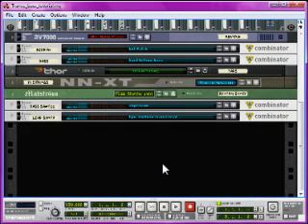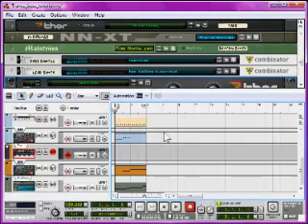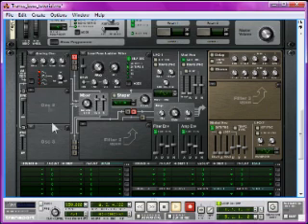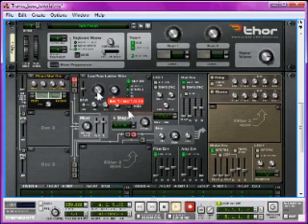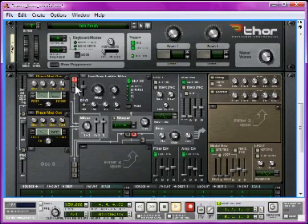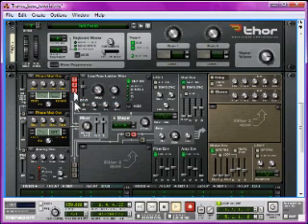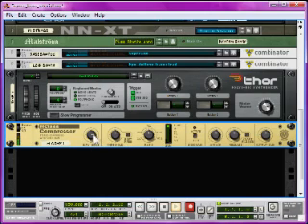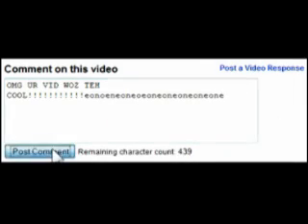Tutorial - Making a powerful trance bass synth in reason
The text version and patches used in this tutorial can be found

A detailed guide to creating a powerful trance bass effect in the Thor Polysonic Synth in Propellerheads Reason.

If you have any requests for a video tutorial, just message me! (Have a look in my channel and on my website first though to see if I've already done it!)